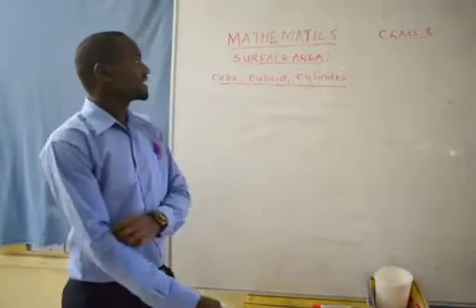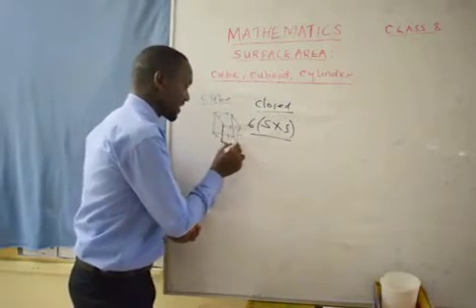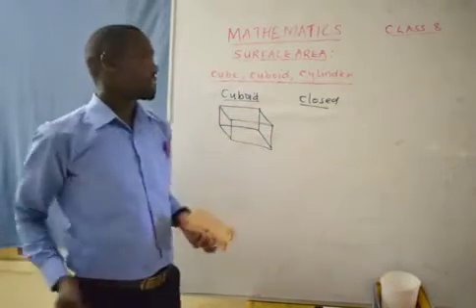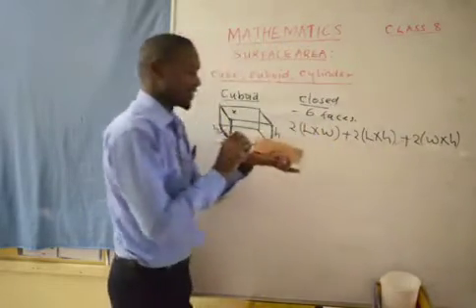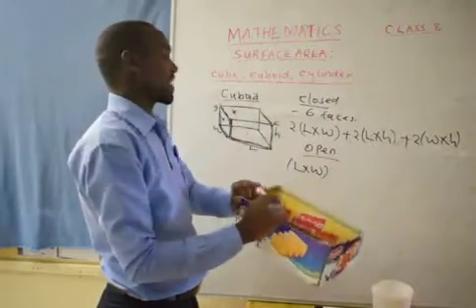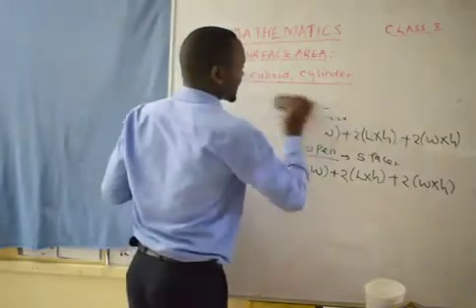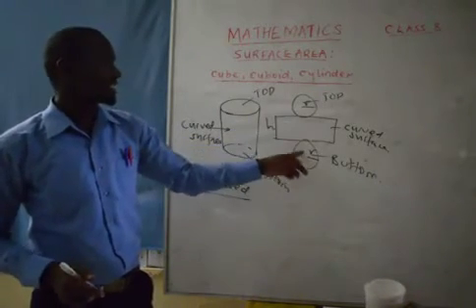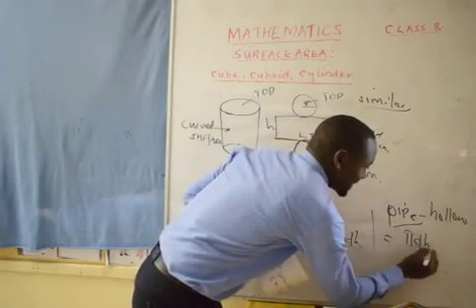Class 8 - Mathematics (Surface Area - Cube, Cuboid, Cylinder)